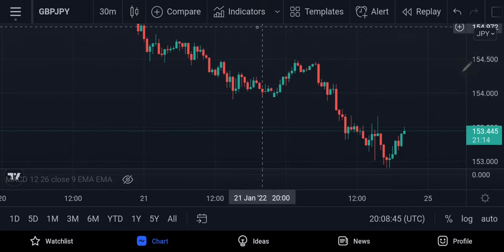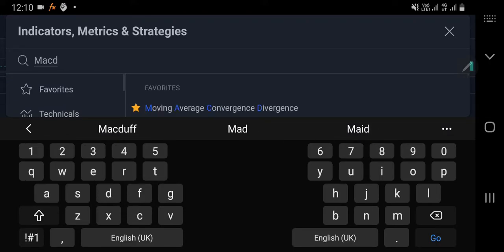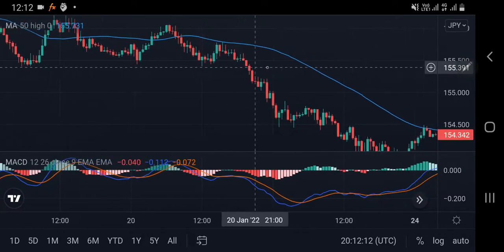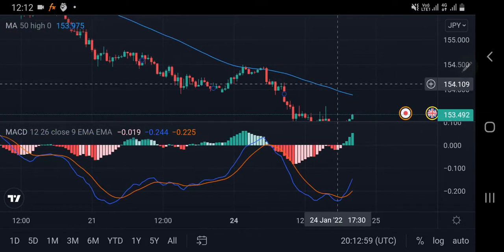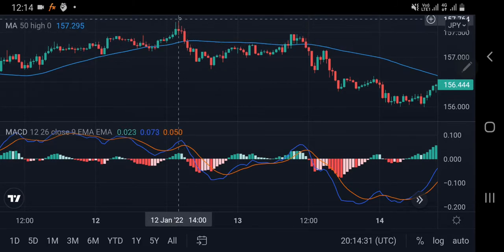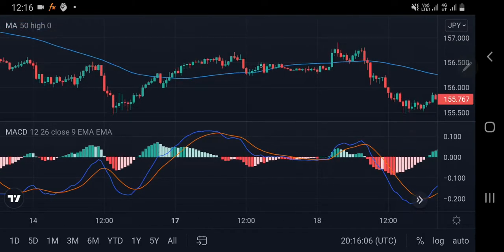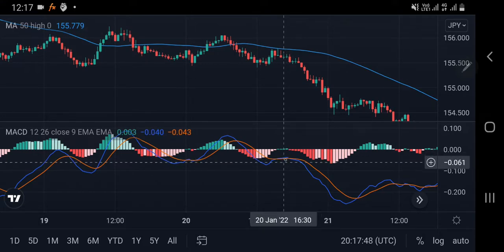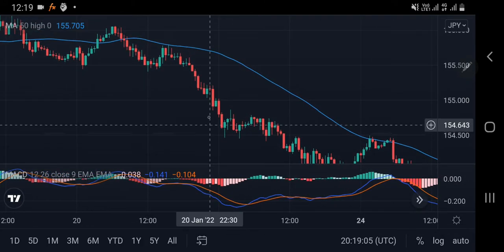MACD Filter with 50SMA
MACD filter out crossing falls signals with SMA50 high work best 👌 for scalping.